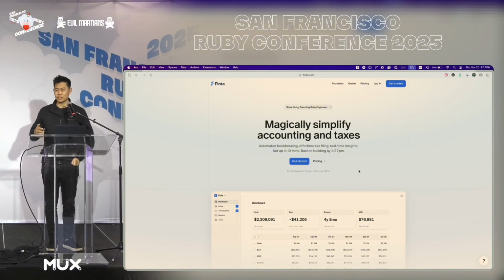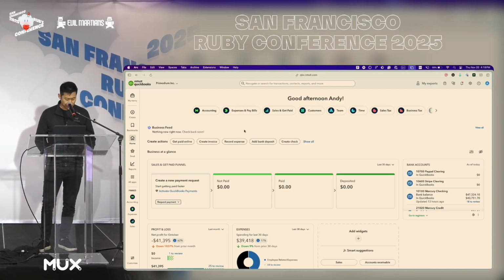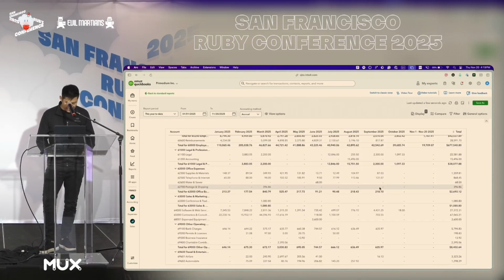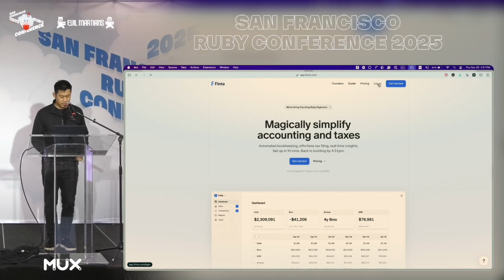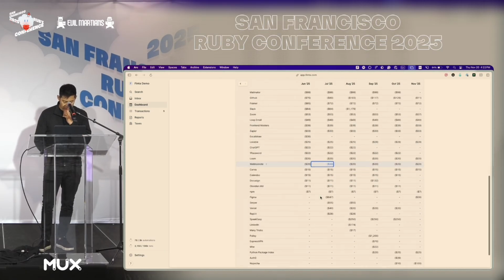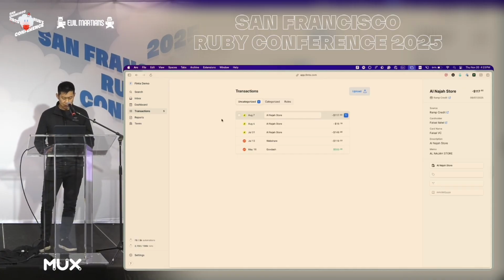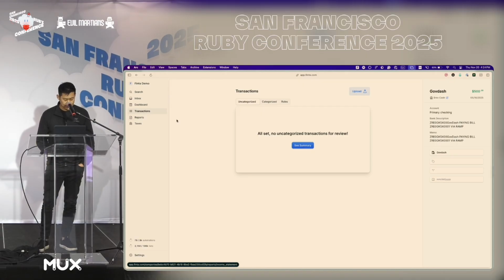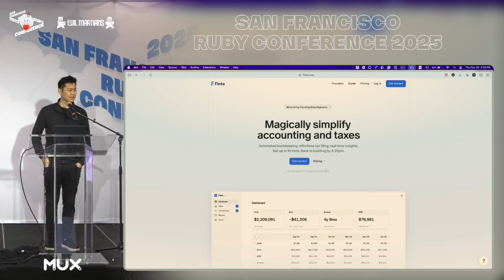Ruby startup demo: Andy Wang, Finta. San Francisco Ruby Conference 2025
Finta is the new default for startups to handle accounting and taxes. Within 10 minutes, you get automated bookkeeping, effortless tax filing, and real‑time insights.